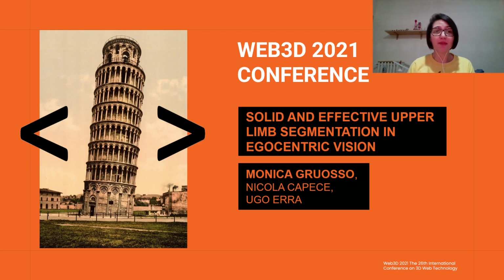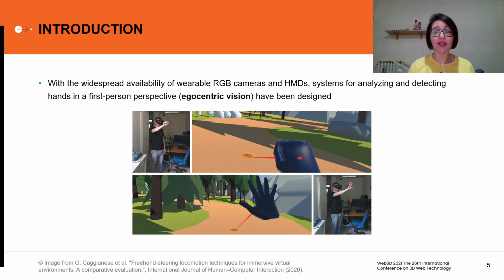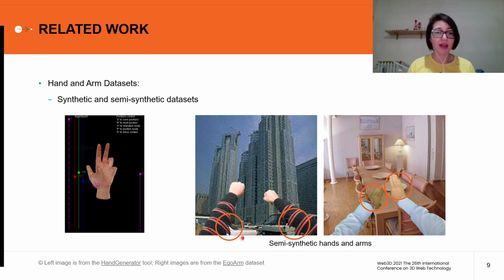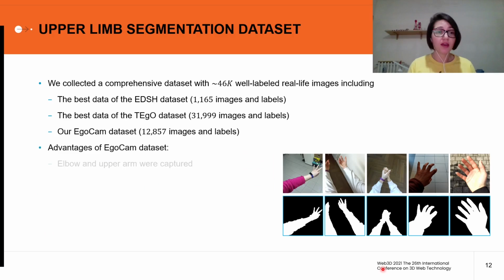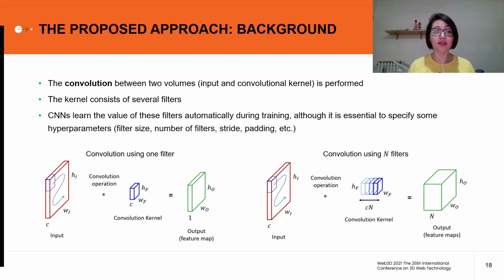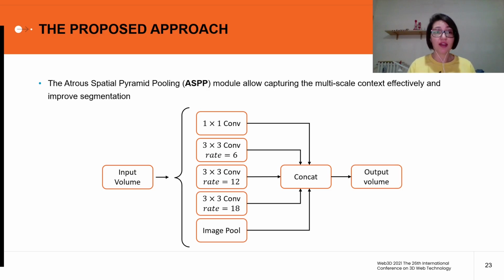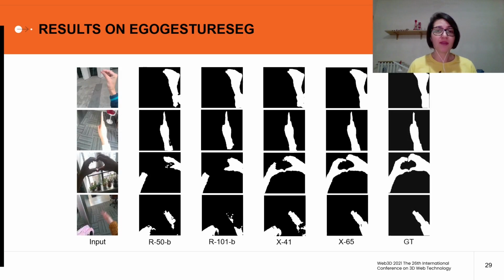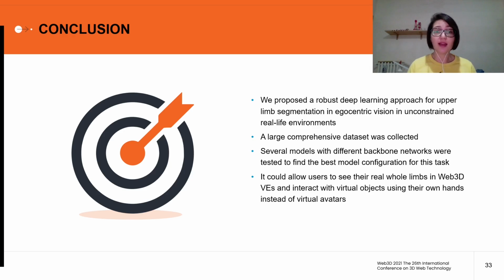Solid and Effective Upper Limb Segmentation in Egocentric Vision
Monica Gruosso, Nicola Capece and Ugo Erra

Upper limb segmentation in egocentric vision is a challenging and nearly unexplored task that extends the well-known hand localization problem and can be crucial for a realistic representation of users' limbs in immersive and interactive environments, such as VR/MR applications designed for web browsers that are a general-purpose solution suitable for any device.
Existing hand and arm segmentation approaches require a large amount of well-annotated data. Then different annotation techniques were designed, and several datasets were created. Such datasets are often limited to synthetic and semi-synthetic data that do not include the whole limb and differ significantly from real data, leading to poor performance in many realistic cases.
To overcome the limitations of previous methods and the challenges inherent in both egocentric vision and segmentation, we trained several segmentation networks based on the state-of-the-art DeepLabv3+ model, collecting a large-scale comprehensive dataset.
It consists of 46 thousand real-life and well-labeled RGB images with a great variety of skin colors, clothes, occlusions, and lighting conditions. In particular, we carefully selected the best data from existing datasets and added our EgoCam dataset, which includes new images with accurate labels.
Finally, we extensively evaluated the trained networks in unconstrained real-world environments to find the best model configuration for this task, achieving promising and remarkable results in diverse scenarios.
The code, the collected egocentric upper limb segmentation dataset, and a video demo of our work will be available on the project page